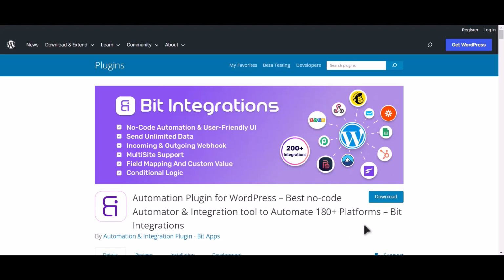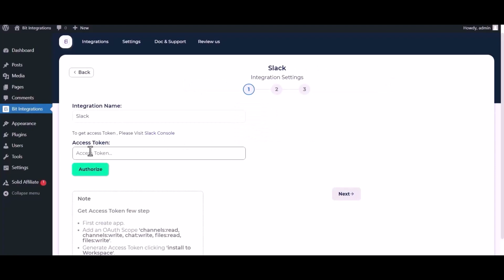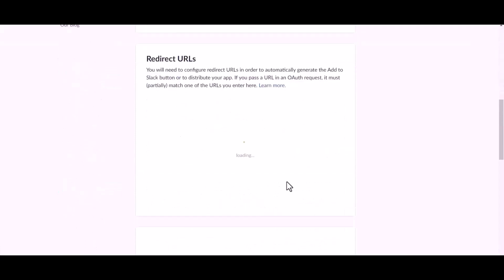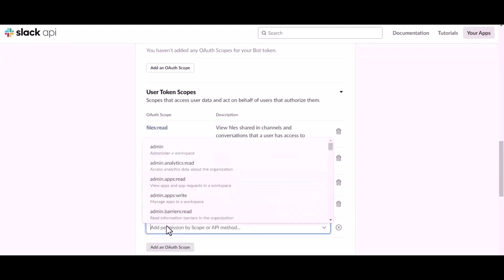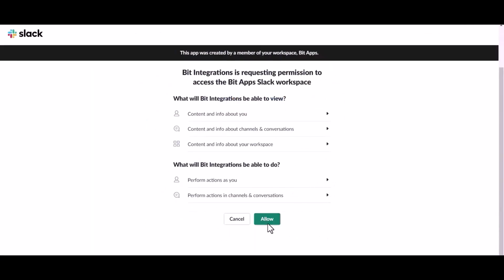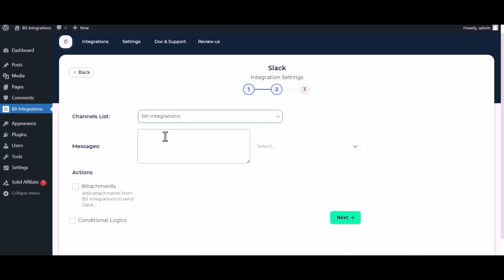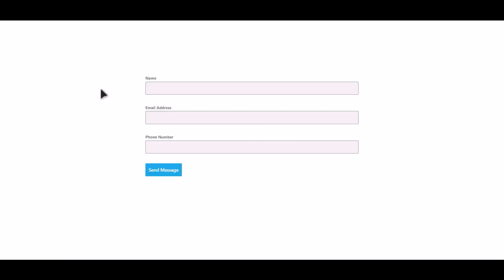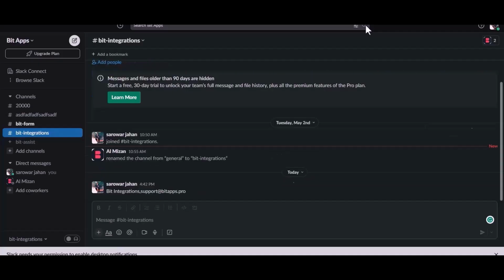Integrating PAFE Form with Slack | Step-by-Step Tutorial | Bit Integrations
🔗 Want to enhance your marketing strategy? Watch our detailed tutorial on seamlessly integrating Piotnet Addons for Elementor Form with Slack using the powerful Bit Integrations WordPress plugin. In this video, we guide you through the step-by-step process of connecting your Piotnet Addons for Elementor Form submissions with Slack, a dynamic communication platform.

Join us as we demonstrate how to effortlessly set up the integration, allowing your Piotnet Addons for Elementor Form data to be automatically shared with Slack. Say goodbye to manual data entry and hello to streamlined communication and collaboration.

Key Highlights:
✅ In-depth walkthrough for integrating Piotnet Addons for Elementor Form with Slack using Bit Integrations for WordPress.

Whether you're a marketer, business owner, or enthusiast, this integration empowers you to seamlessly merge Piotnet Addons for Elementor Form with Slack. Watch now to transform your communication efforts and achieve greater efficiency!